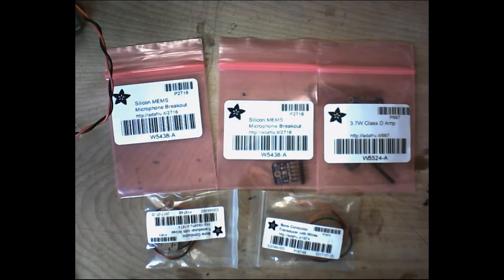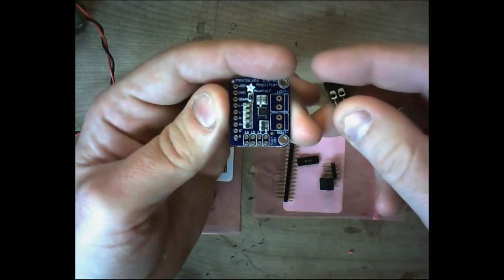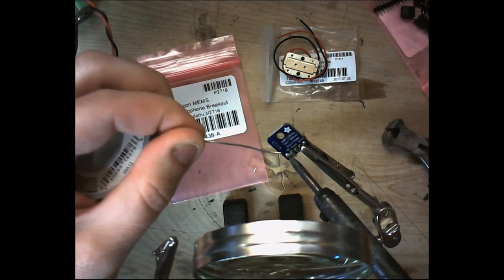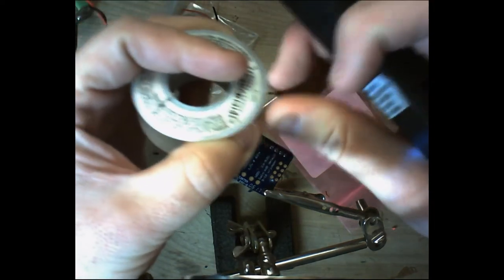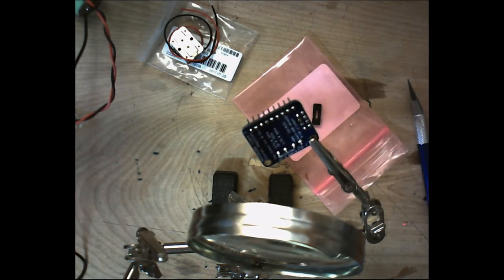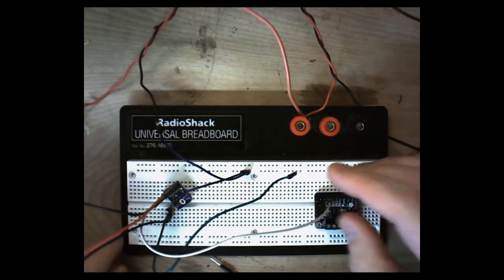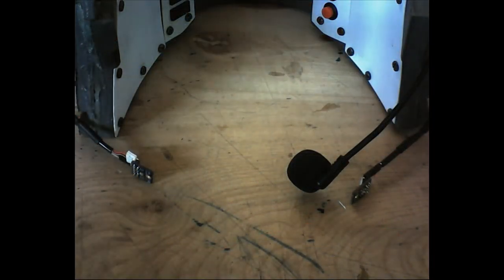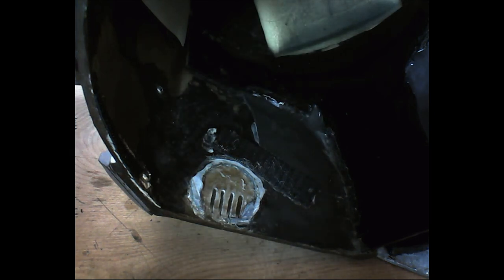Warmaster's Workshop - Episode 9: External Audio Pick-up System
Learn how to build an external audio pick-up system that enhances external sound while you wear your Mandalorian helmet.

Visit the Mandalorian Mercs website to learn more about Mandalorian costuming

Help support making new tutorials, and get some awesome rewards!